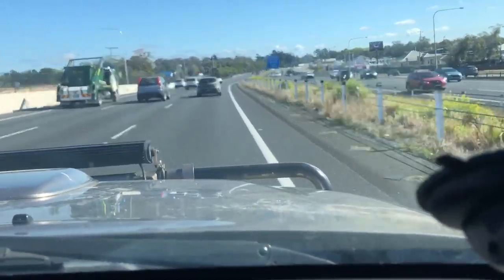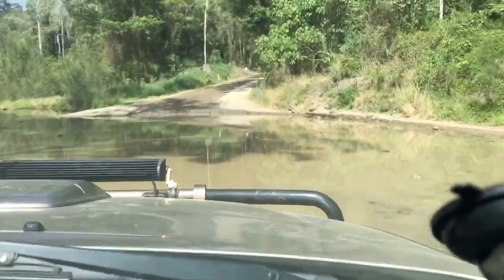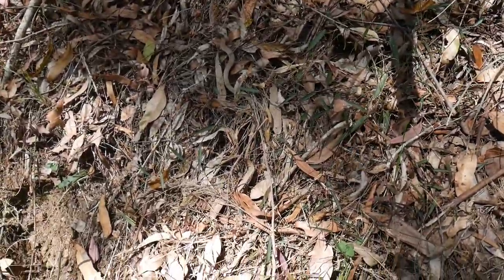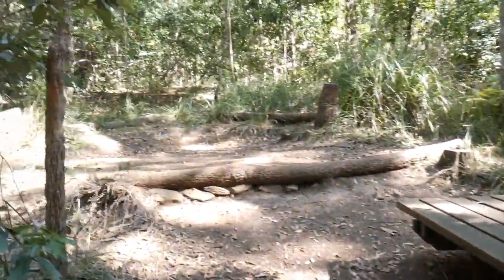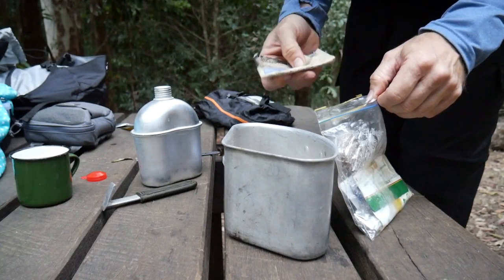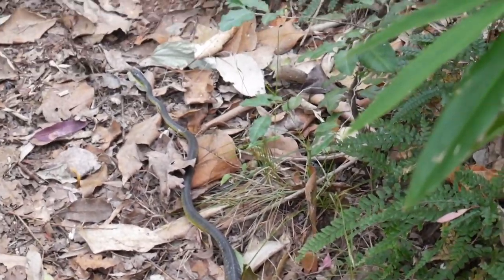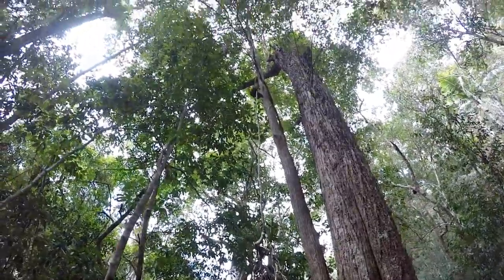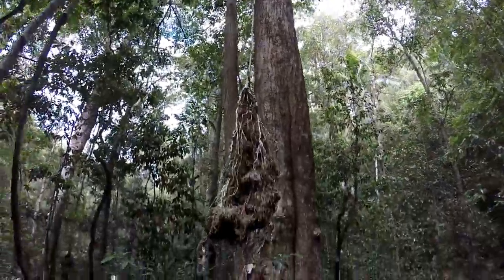Conondale Great Walk, Booloumba to Wongai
Join me as I do a quick overnight hike along stage 1 of the Conondale Great walk.    From Booloumba Creek to Wongai walkers camp and back.

I seen plenty of snakes and goanna's on this trip.   The creeks were very dry but it was still a beautiful place to hike.  I can't wait to go back and do the full 56km circuit.